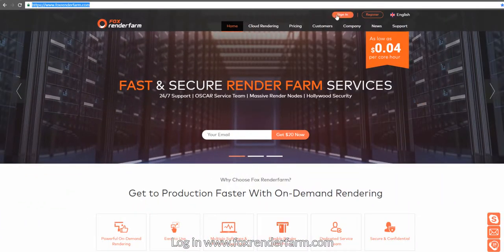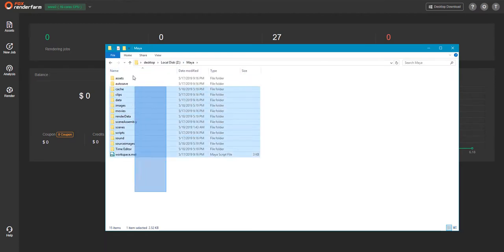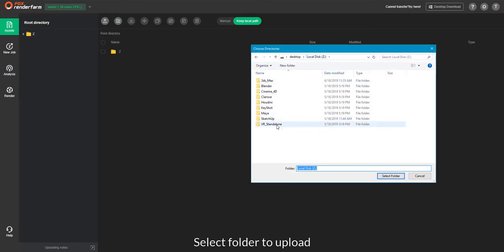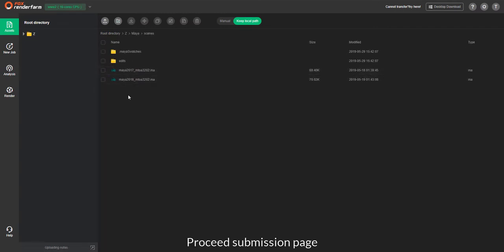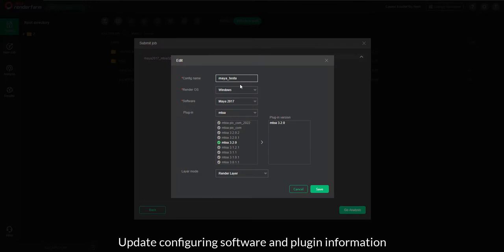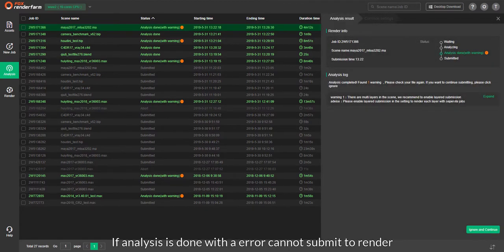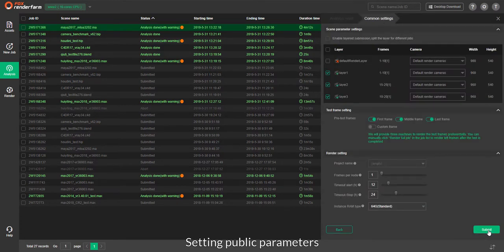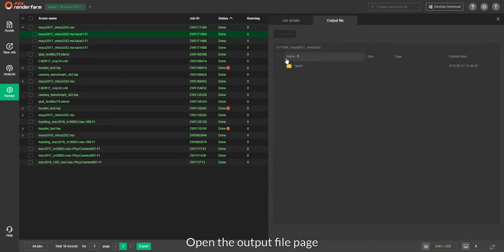How to Submit Maya Tasks on a Render Farm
The video is about how to submit Maya tasks on the web-based client of a render farm.
Fox Renderfarm has both desktop client and web-based client. This video is for web-based client that can render jobs anytime anywhere without needs to download.
Massive render nodes at your fingertips, CPU & GPU rendering supported, Major 3D software supported, TPN-Accredited, Affordable pricing scheme.
Fox Renderfarm, Your Powerful Render Farm.